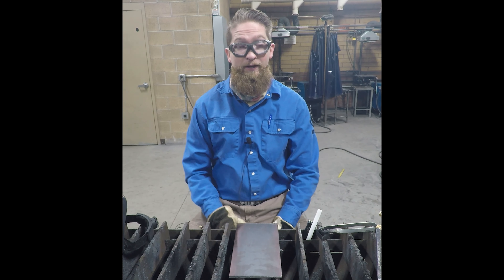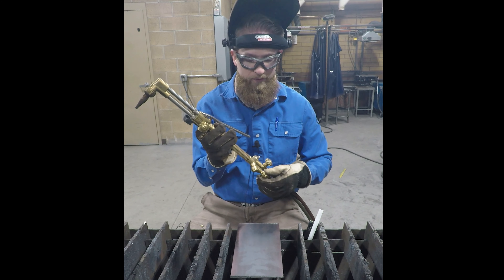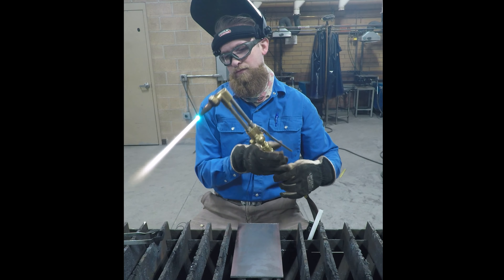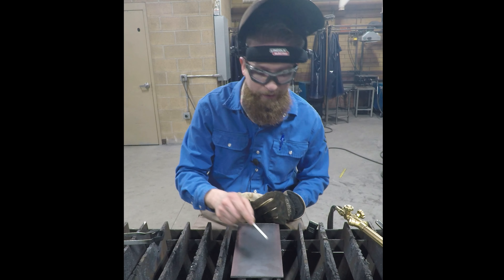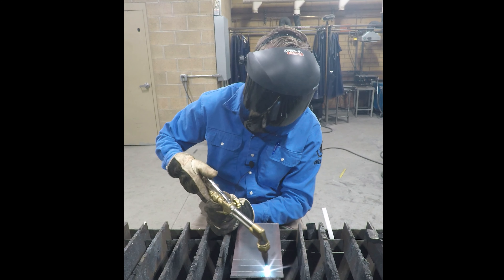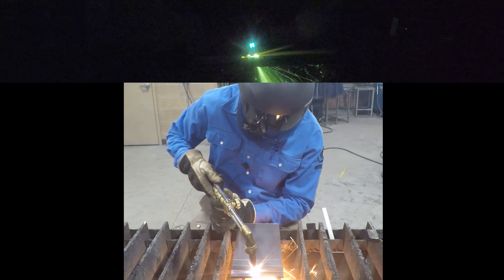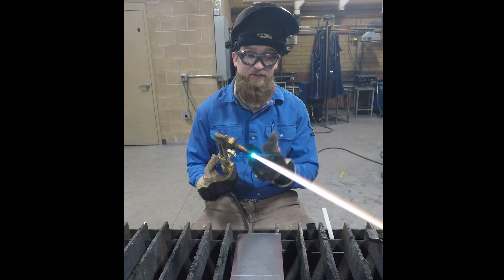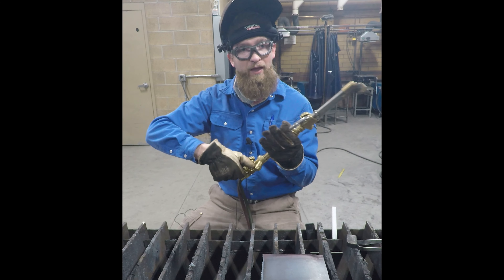How To Cut With OFC - Video 3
Start by get a piece of metal  approx. 4x6.  Cut every 1/2" off to practice.  You can also find metal in the scrap bin to cut apart.